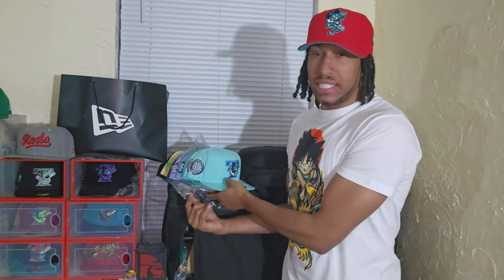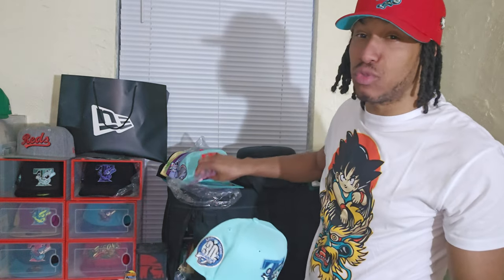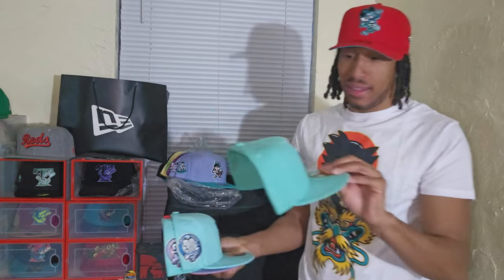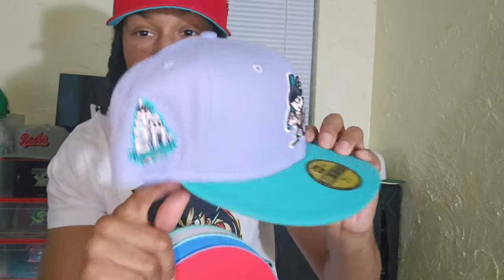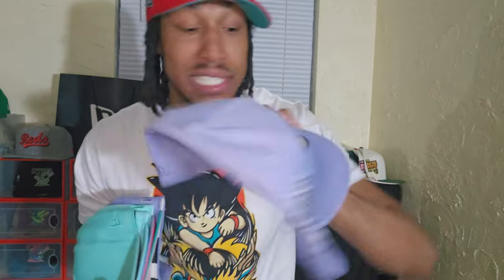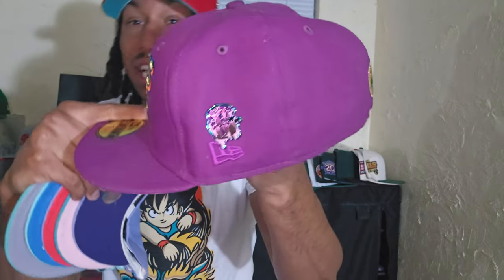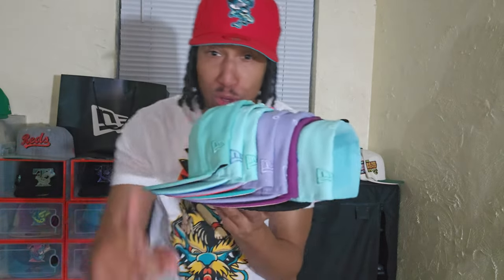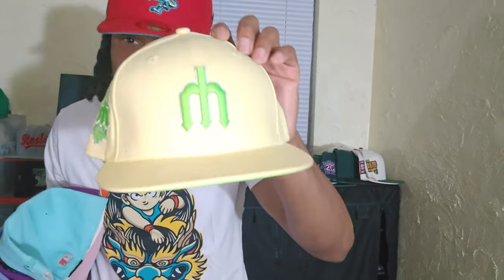Easter Hat Color Pallets The Best Shades For Easter And Any Holiday New Era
Heat or weak. let me know what yall think